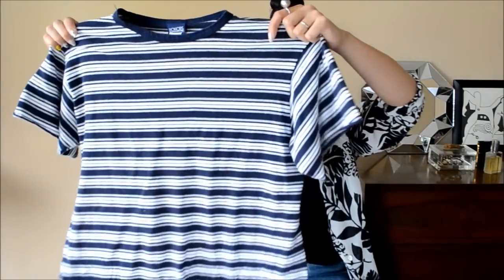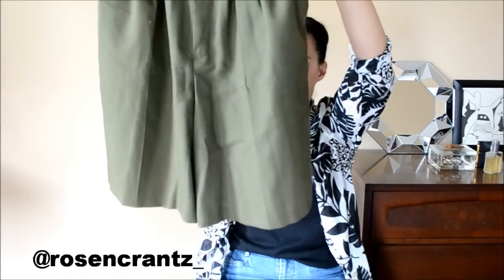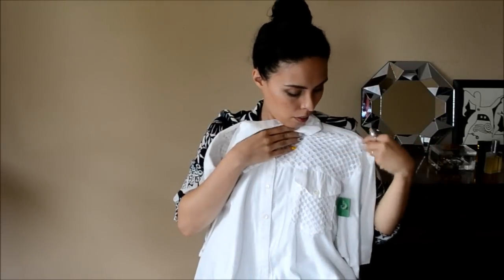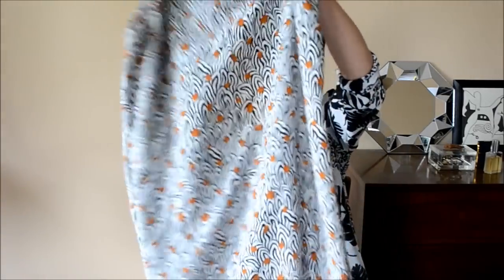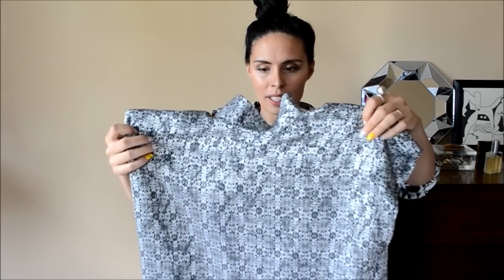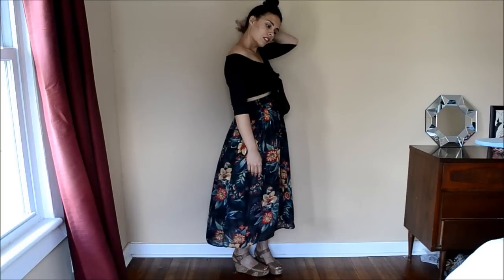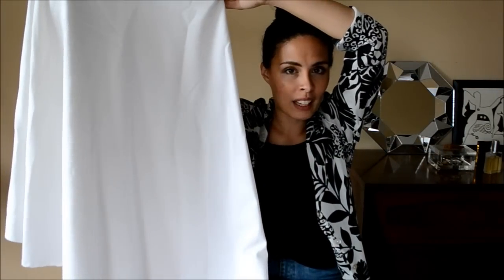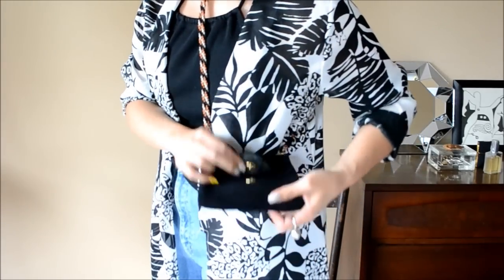Thrift Haul with Lookbook